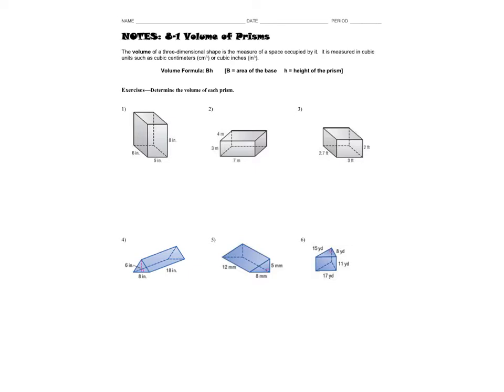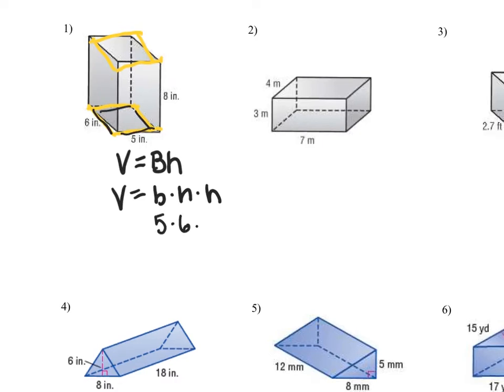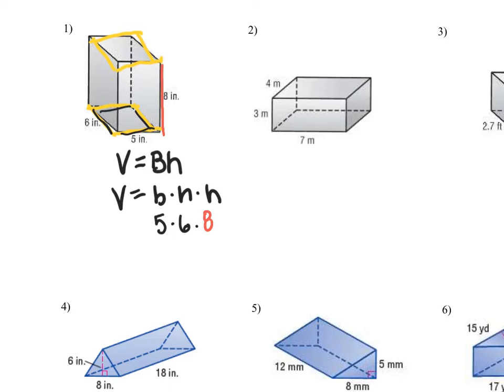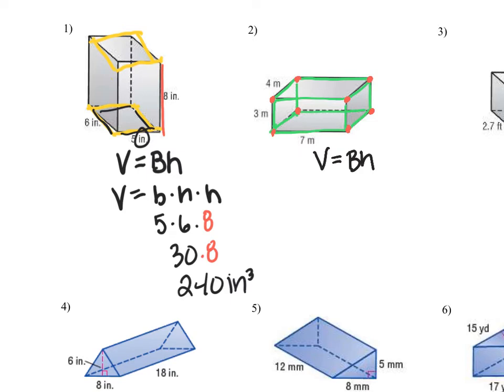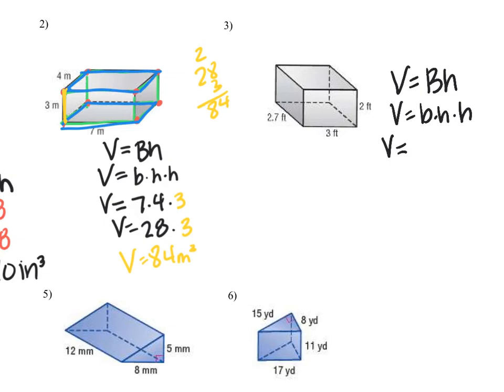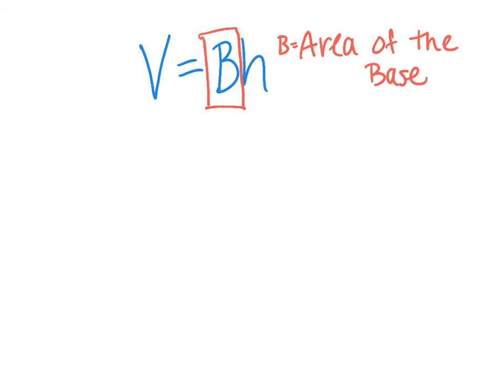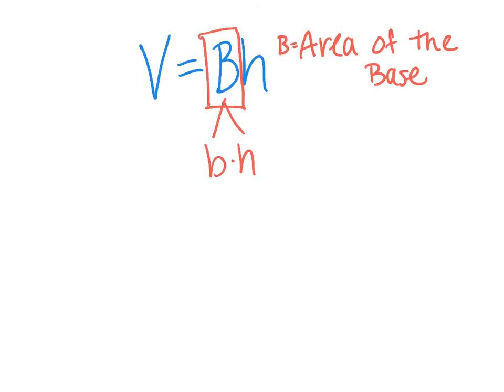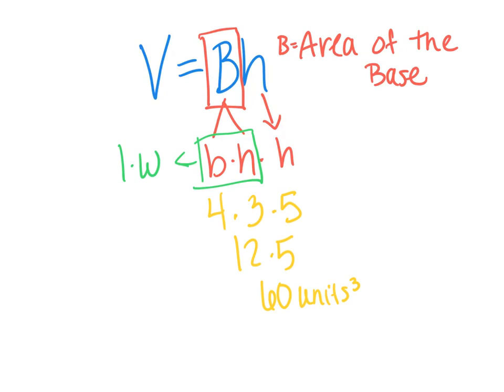8.1 Day 1 Volume of Rectangular Prisms